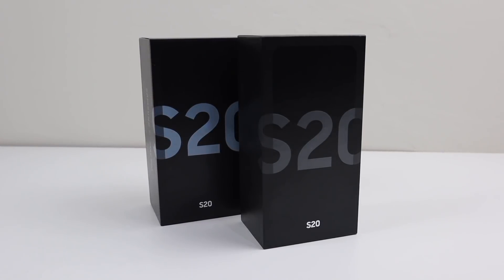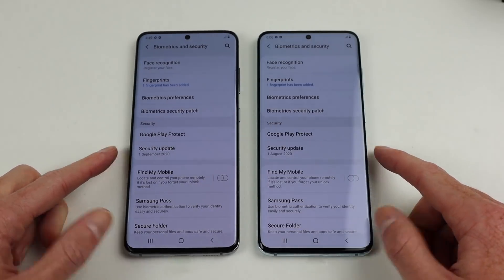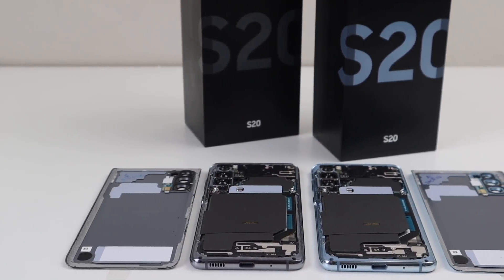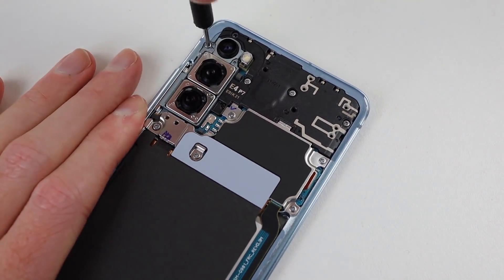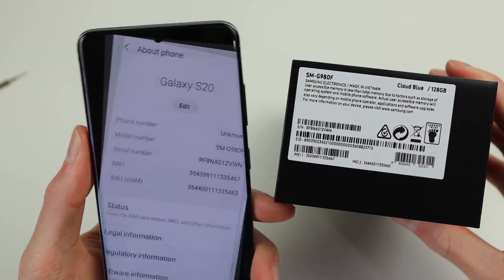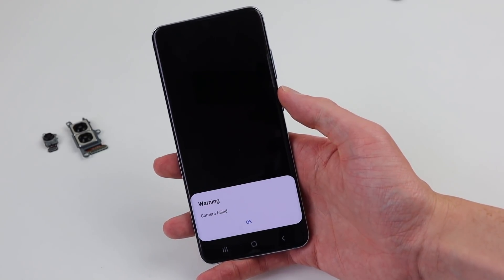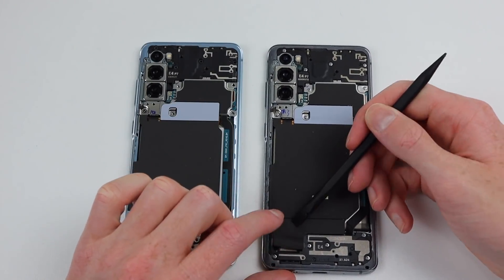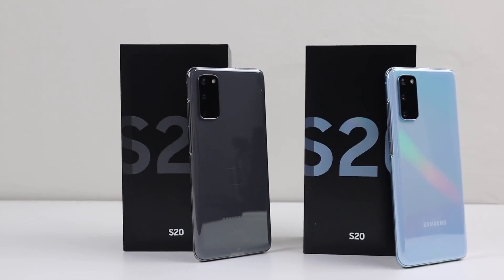Is Samsung locking down 3rd party repairs? Galaxy S20 Teardown and Repair Assessment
How does Samsungs latest flagship hold up to repairs?
Socials
Links
Fixit's holiday tool deals start now! Save up to $50 on iFixit Tools: iFixit.com/hughjeffreys
Right now you can get the Ultimate iFixit kit for $50 off. Or the Pro Tech + Mag Mat bundle for $10 off. (You can use iFixit.com/hughjeffreys to get to the gift guide.)